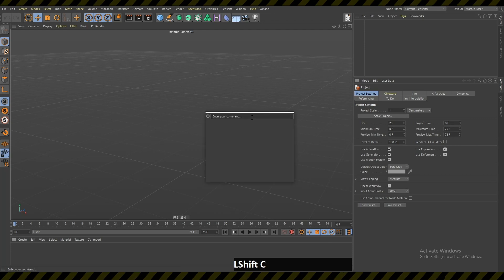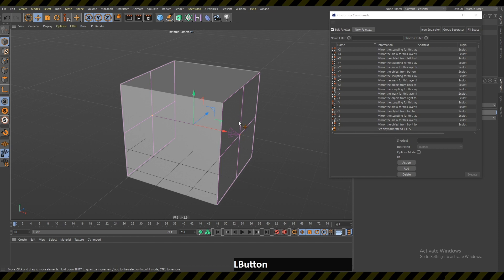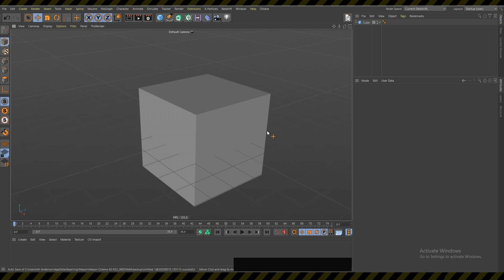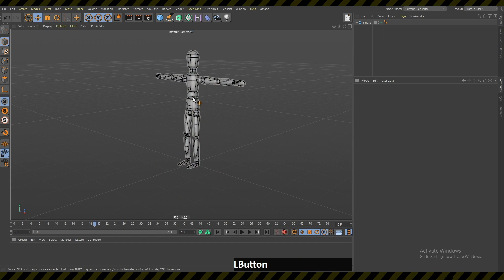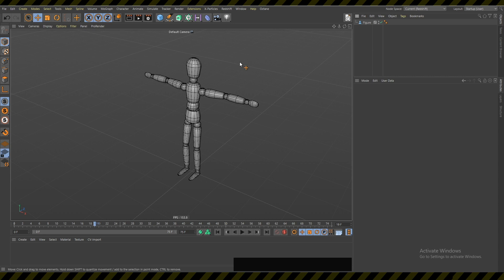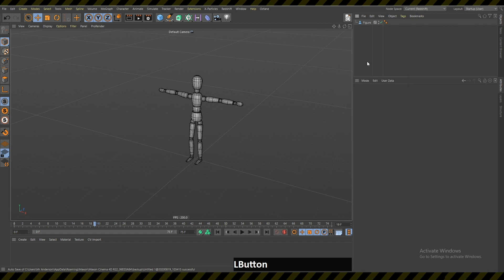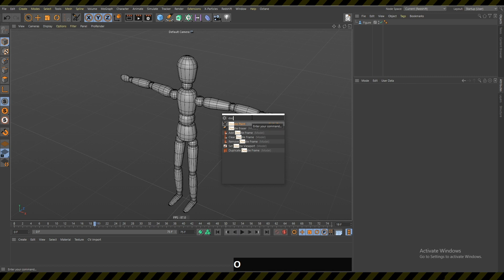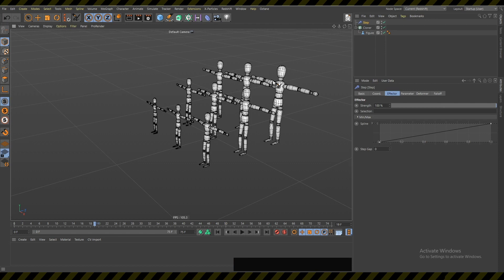Cinema4D: Why I Stopped Using Icons and Menus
I explain why I stopped using icons and menus in Cinema4D.